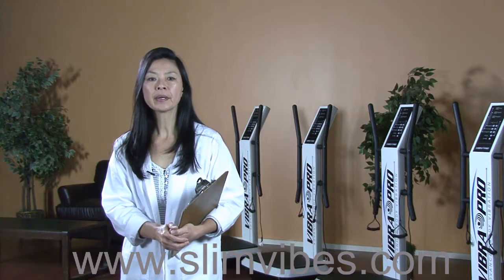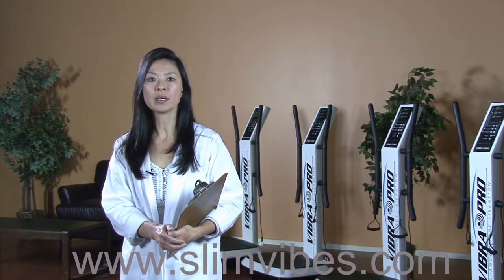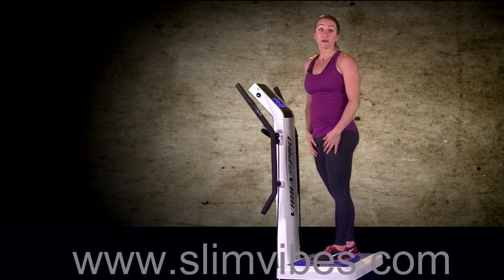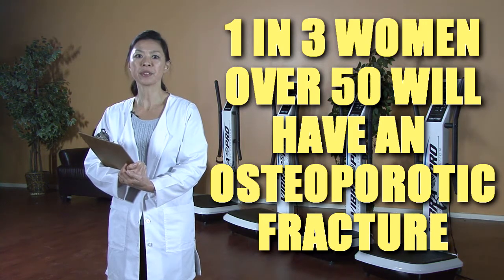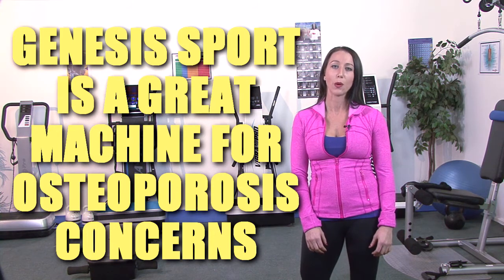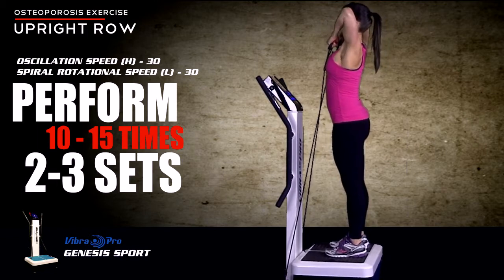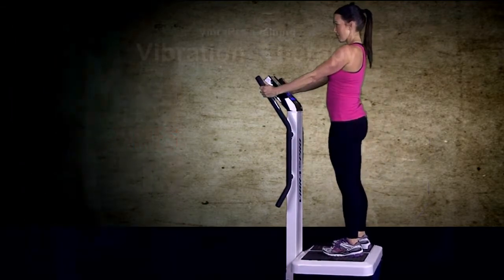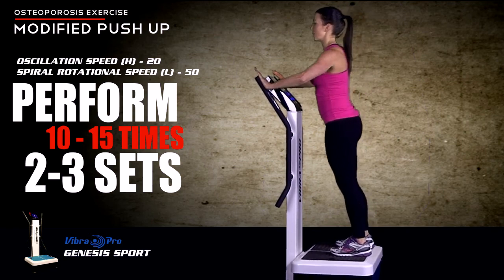Lower Back Pain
Whole Body Vibration Machines Slimvibes.com
SlimVibes.com is an expert at providing top quality vibration machines, vibration exercise machines, vibration plates, weight loss equipment, power plate machine, t-zone vibration machine, whole body vibration therapy platform and more